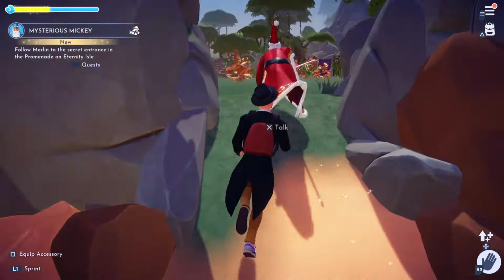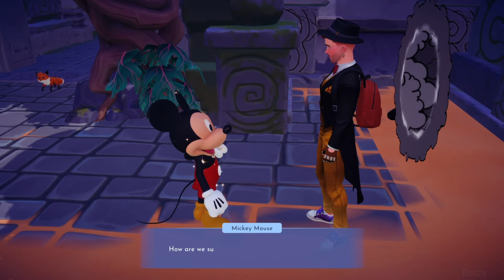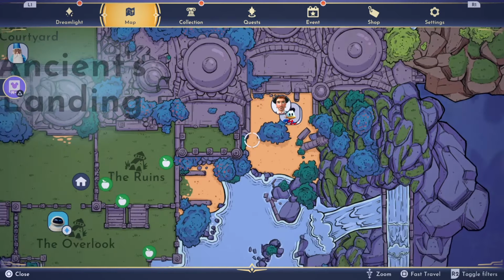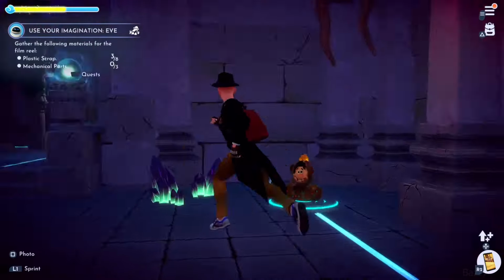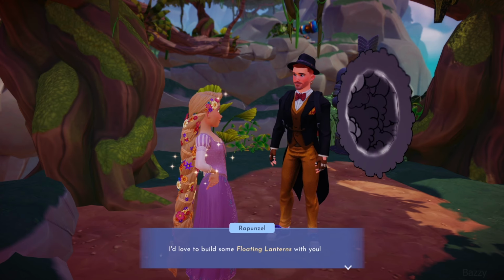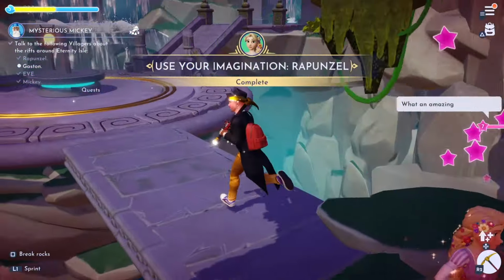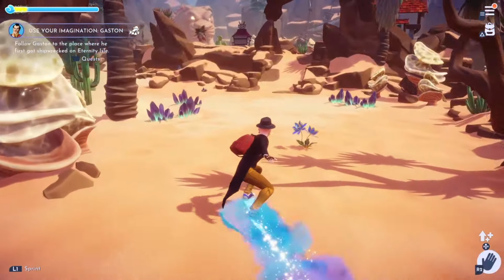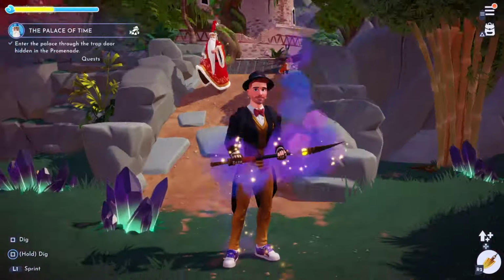Mysterious Mickey Quest l Disney Dreamlight Valley A Rift in Time ACT 3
The brand new part of A Rift in Time is here, and in this video we take on the first challenge, the quest Mysterious Mickey! To trigger this questline, I visited Eternity Isle and saw poor Mickey Mouse shift between his original form, and Steamboat Willie.

Talking to Merlin, you discover that different time rifts are appearing throughout the island, including one blocking us from reaching Jafar. To break down the barrier, we need to work together with Mickeey, EVE, Rapunzel, Oswald and Gaston to spark our imagination! These miniquests are called Use your Imagination, and are quick and easy once you collect the required resources!

It's a nice quest that sadly involves a good bit of copper ore - so get mining!